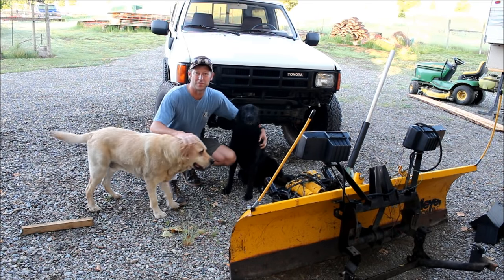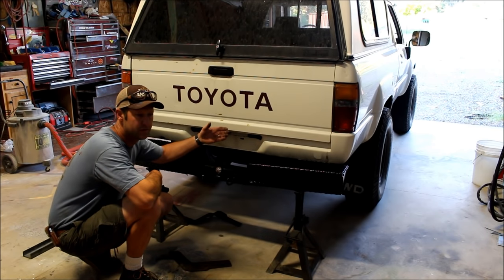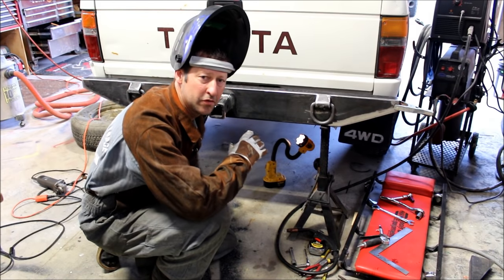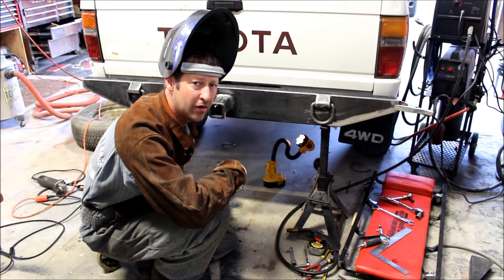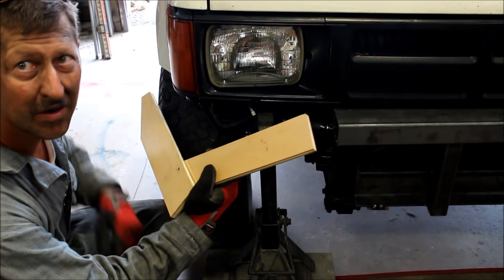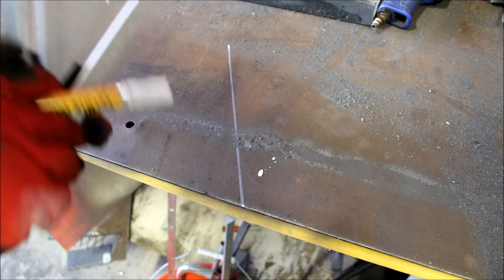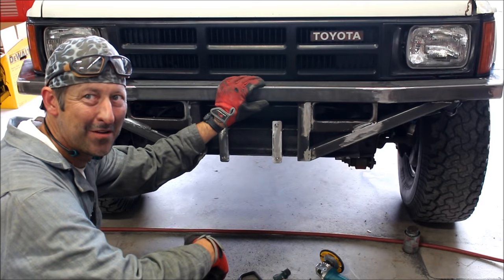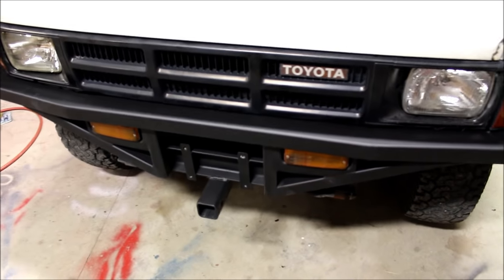Homemade Front and Rear Bumpers-Toyota Pickup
An example of simple, but strong, front and rear bumper builds, with limited fabrication tools (and experience!).  Converting the Plow Truck to a commuter rig, and didn't want the weight of the plow mount on the front end.  This is a 1985 Toyota Regular Cab 4x4 pickup.  Should be similar to most 4x4 bumper builds.  Cost of the steel was $75, probably have $120 all told into both bumpers.  It took around five hours for the rear and 8 hours for the front, but I'm pretty slow.  Let me know if you have any questions.